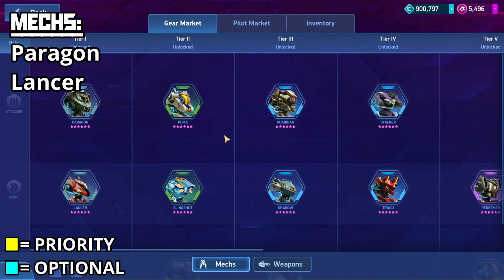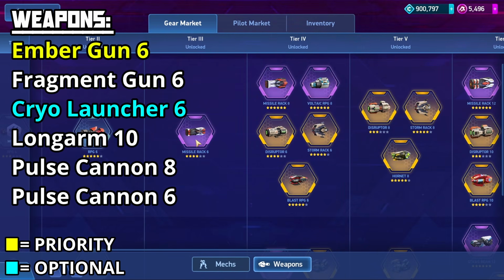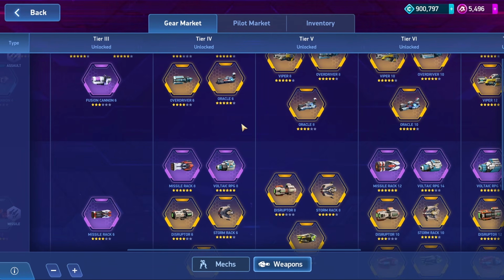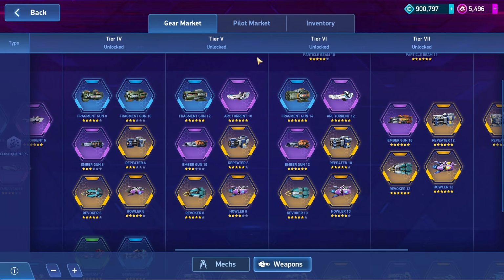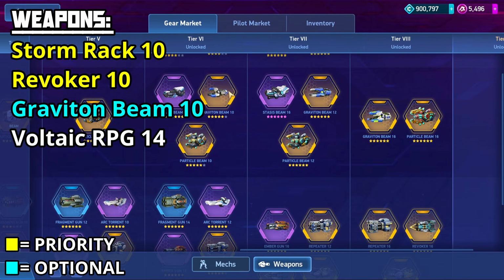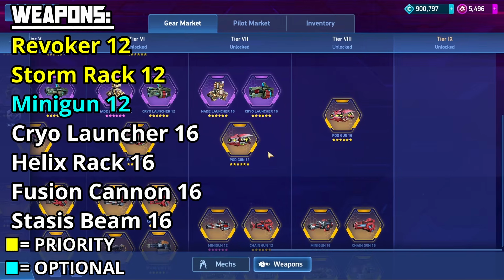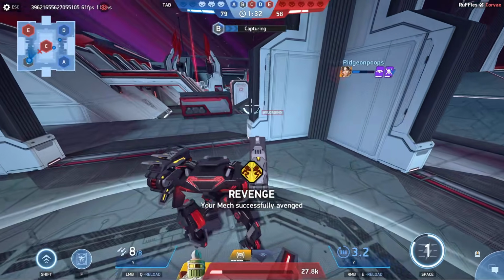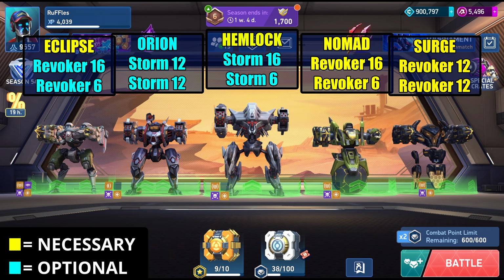ULTIMATE F2P Gear Hub Guide for Mech Arena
Full Gear Market walkthrough - Tier 1 to Tier 8 - completely free to play

BLASTZONE (new/returning players)
MIDTENGUGIFT (new players)
ILOVEMIDGAME (new players)

For Everyone:
MIDGAMER
MIDGAMEGIFT
FOR42OLDS
2GTSUMMER4ALL
SUMMERPILOTS
MECH4YEARS

0:00 Intro
0:16 Tier 1
0:47 Tier 2
2:26 Tier 3
4:25 Tier 4
7:13 Tier 5
10:01 Tier 6
13:12 Tier 7
18:19 Tier 8
20:34 Mods
21:23 Final Points

I am a member of the Mech Arena Content Creator (CC) Partner Program.